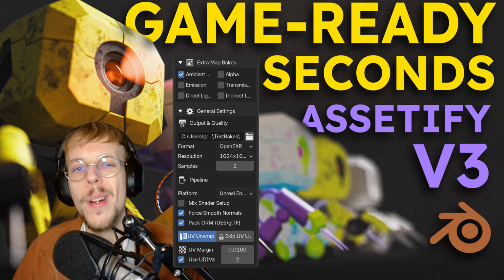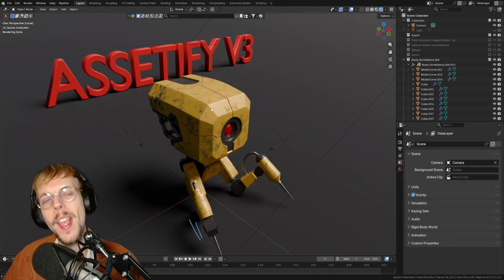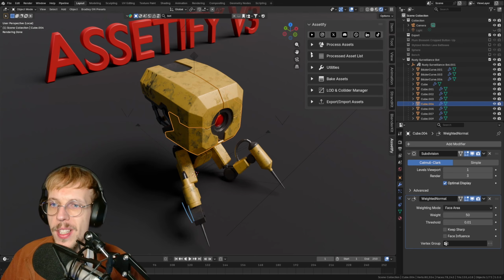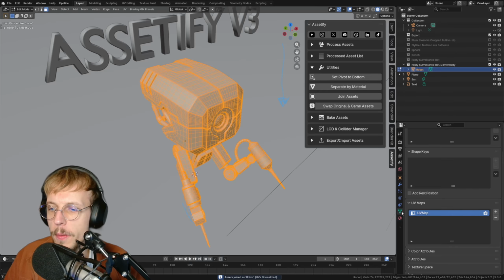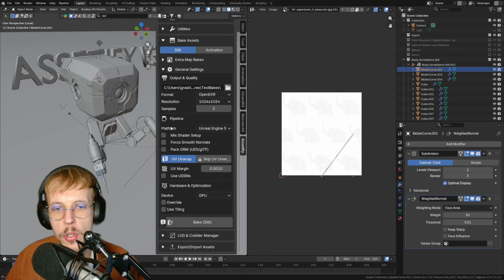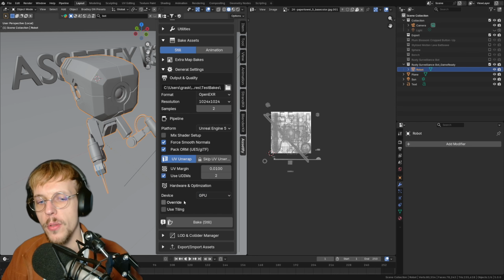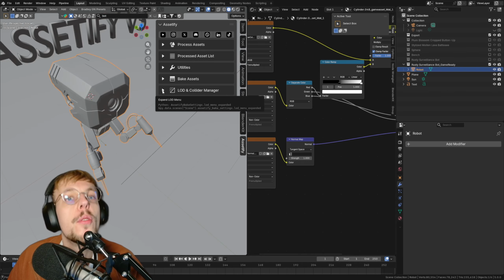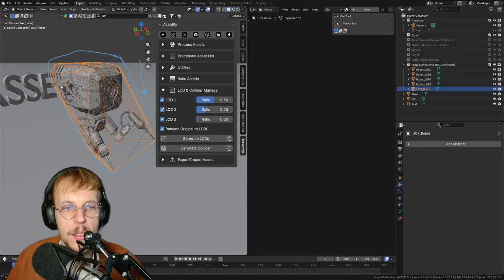Assetify V3: The Ultimate Game-Ready Pipeline for Blender?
Assetify V3 is finally here, and it is a massive update! I overhauled the UI and added the most requested features to turn Assetify into a true game-development powerhouse. From automatic LOD generation to full UDIM support, getting your assets game-ready has never been faster.

What’s New in Version 3.0:

New Functionalities:
Auto-LODs: Generate up to 4 Levels of Detail automatically.
Auto-Colliders: Create simple collision meshes instantly.
Origin Fix: Automatically set pivot points to the center-bottom (perfect for engines like Unreal/Unity).

Baking & UVs:
UDIM Support: You can finally unwrap and bake UDIMs!
ORM Packing: Pack AO, Roughness, and Metallic into a single RGB texture.
AO Baking: Now added as an extra texture map.
Smoother Workflow: Forced smooth normals, adjustable UV margins, and OpenEXR support.

UI & Quality of Life:
Complete UI overhaul for better categorization.
Moved process buttons to "Utilities" for a cleaner look.
Fully compatible with Blender 5.0!

Fixes:
Fixed metallic maps turning black.
Solved UV overlapping issues with margins.
Fixed normal map faceting and shading artifacts.

Cheers,
Nino

Chapters
00:09 Updated UI
00:20 UV & Bake Updates
00:30 ORM Packing
00:54 Save OpenEXR
01:07 Custom UV margins
01:34 UDIM Support
02:17 Set Origin
02:39 Create LODs
03:17 Create Colliders
03:49 Fixes
05:11 V3 Showcase